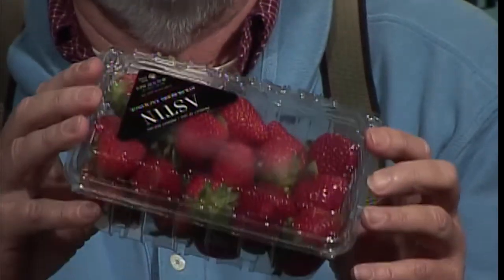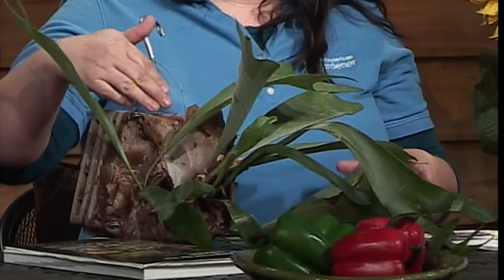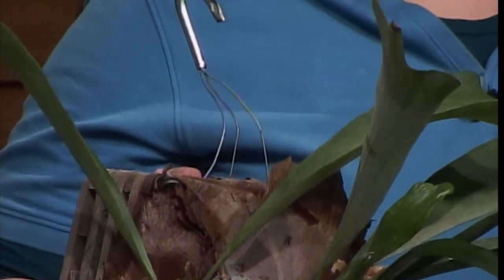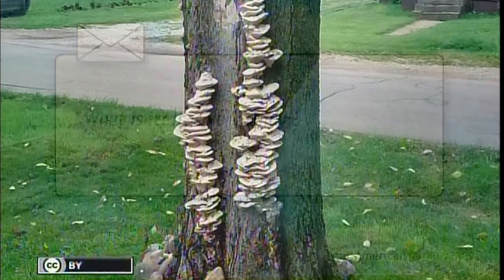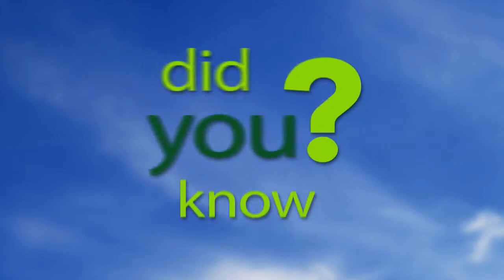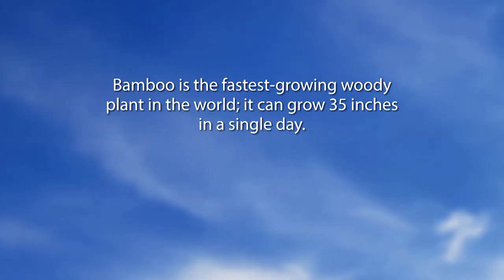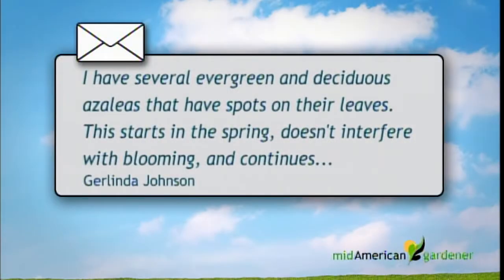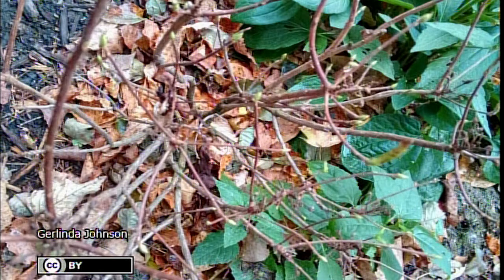Mid-American Gardener with Dianne Noland February 2, 2017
On this week’s episode of Mid-American Gardener host Dianne Noland and panelists Bob Skirvin, Kelly Allsup, and Jim Schuster answer your phone calls and emails. They cover topics ranging from strawberries to azaleas to plant diseases.